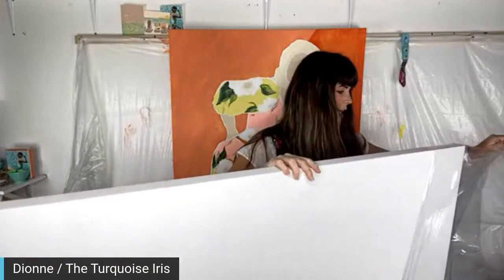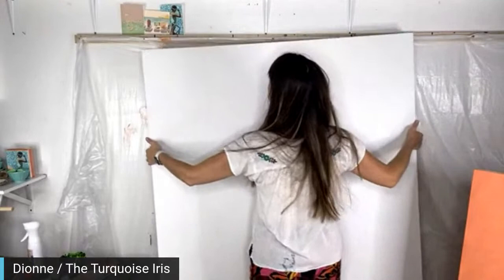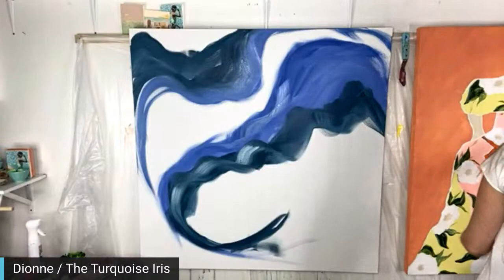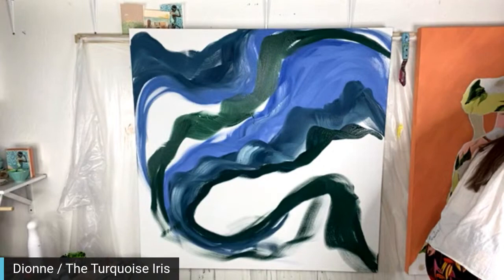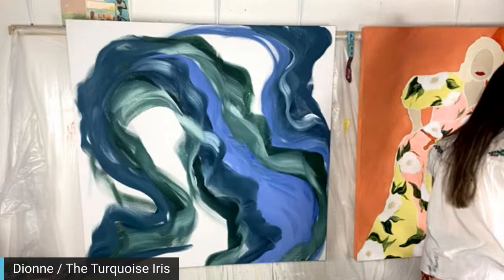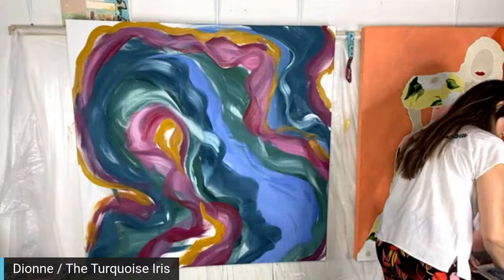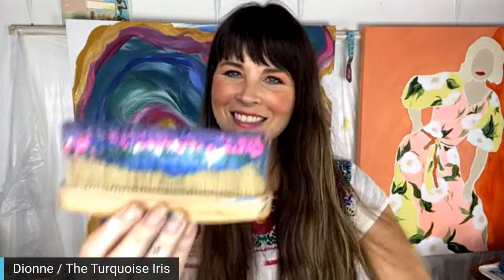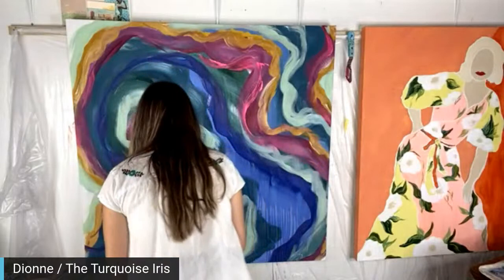PaintTalk Another Round of You Pick the Colors